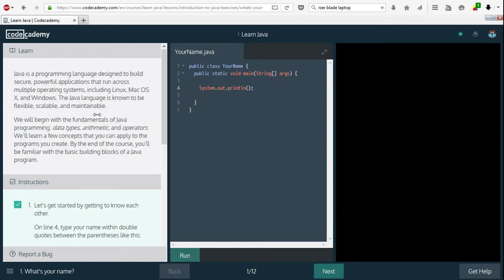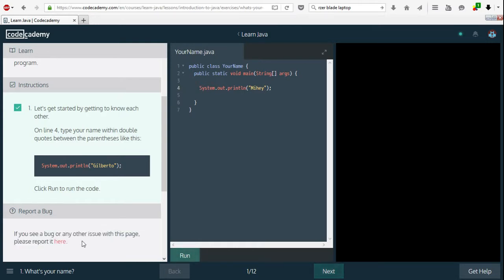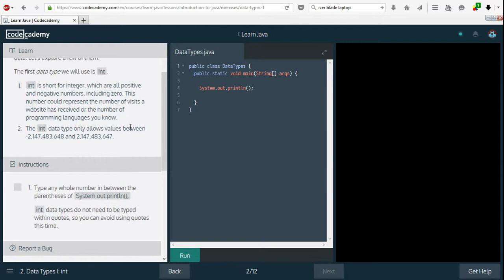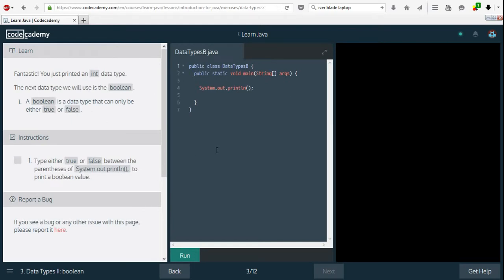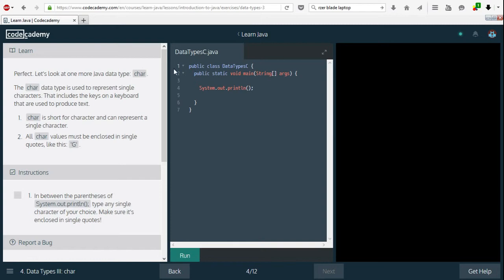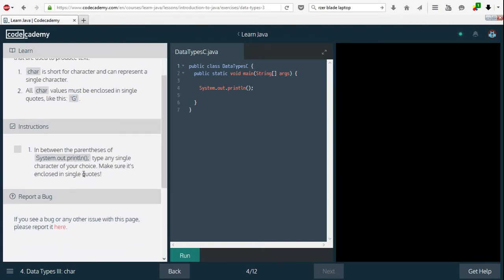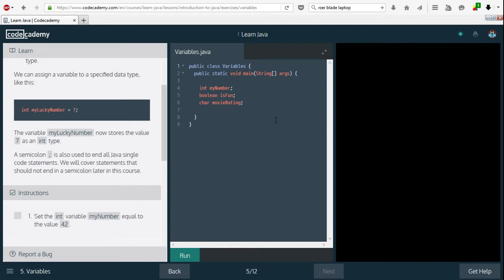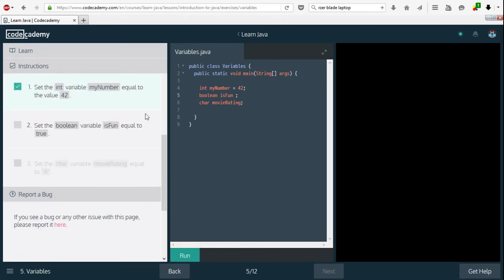Java codecademy lesson #1: Assigning Variables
Today we're starting with a new programming language: Java (on codecademy.com). Today's lesson is mainly about variables.